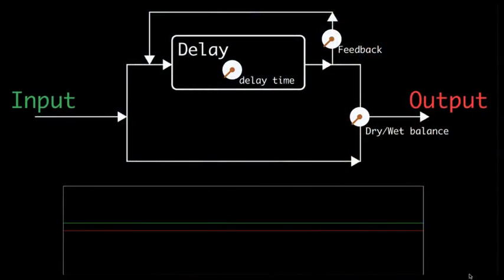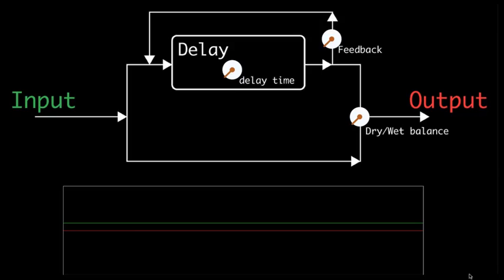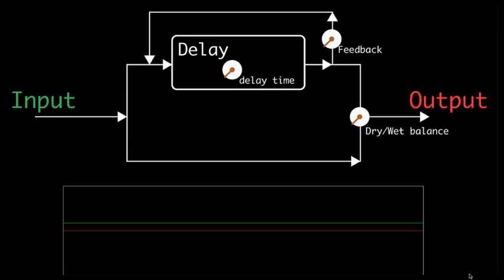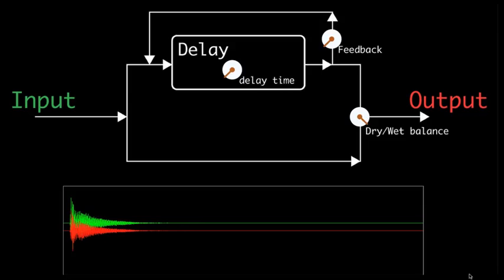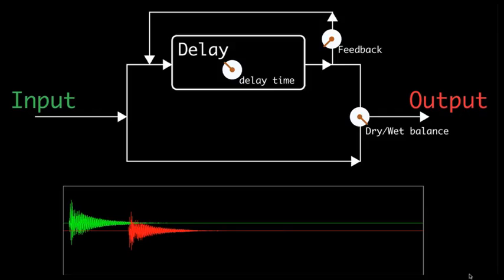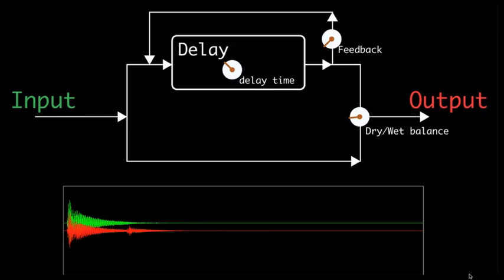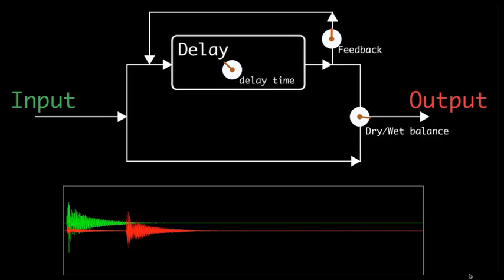5 2 The Delay Concept 4 21